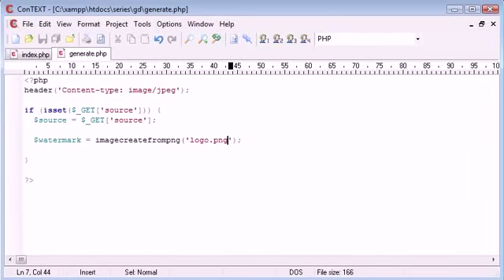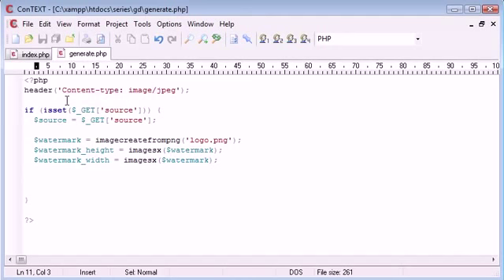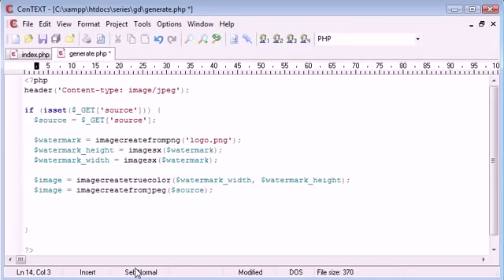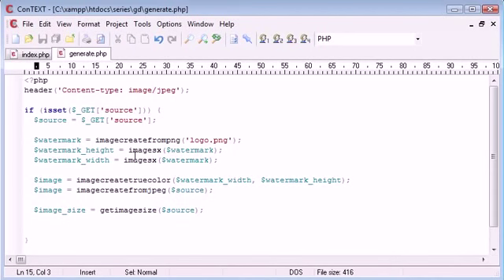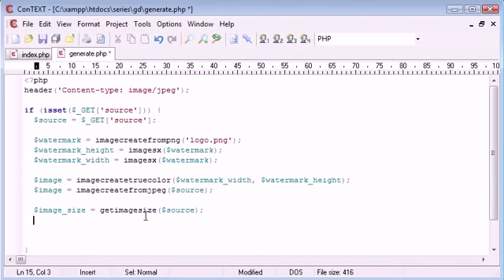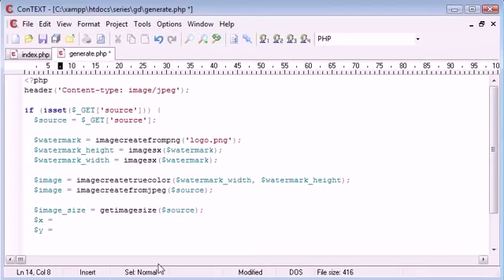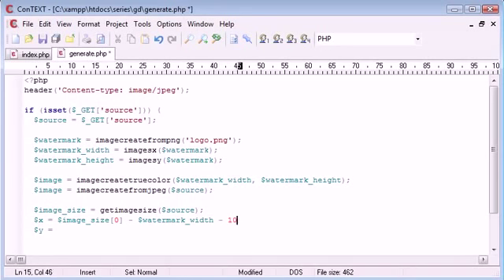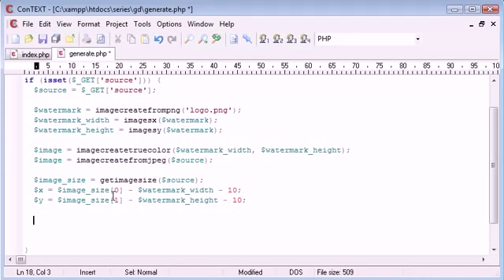Beginner PHP Tutorial 162 Watermarking Images Part 2